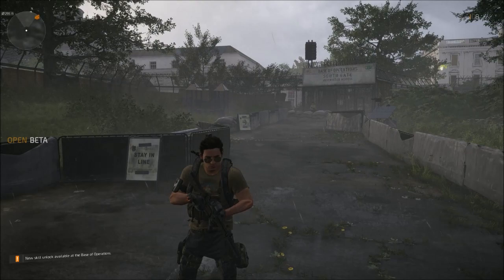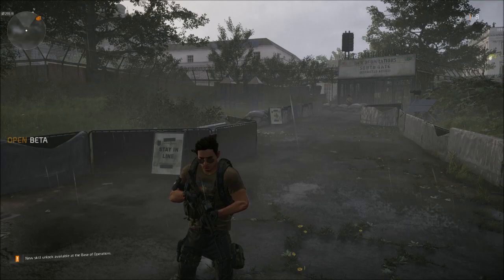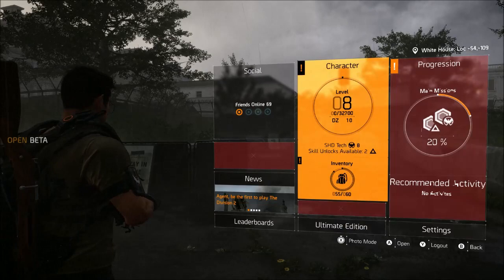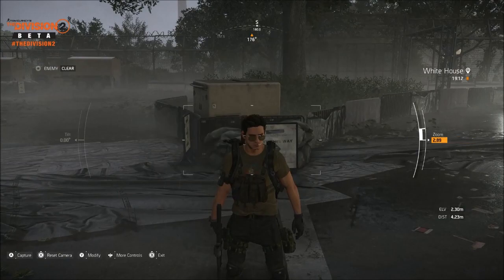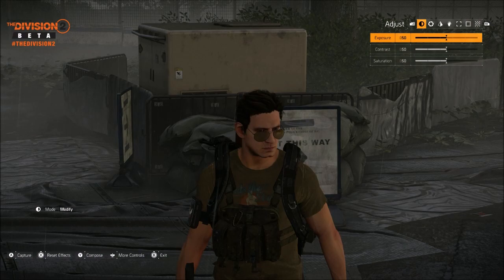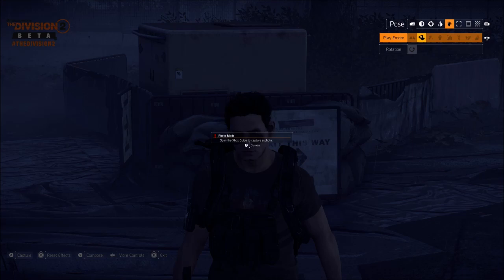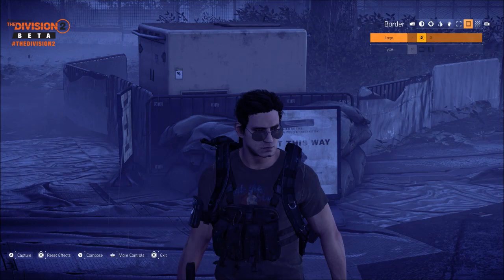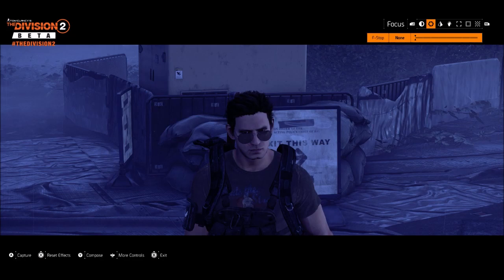The Division 2 - How to Acess PhotoMode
hey guys a quick video on how to acess photo mode in division 2